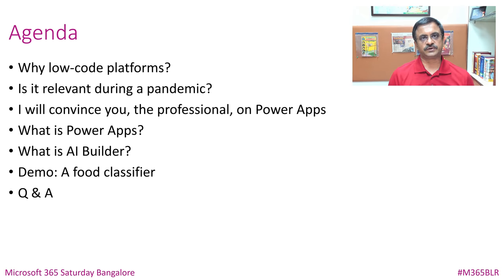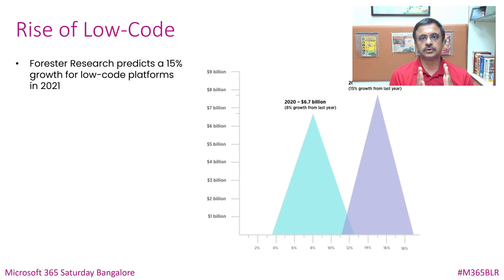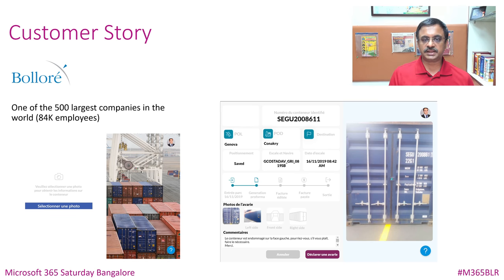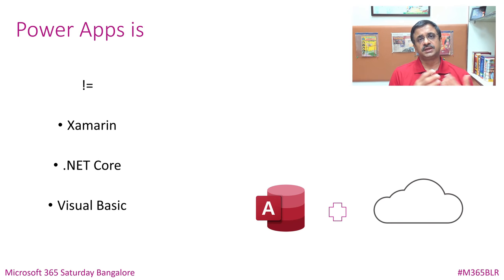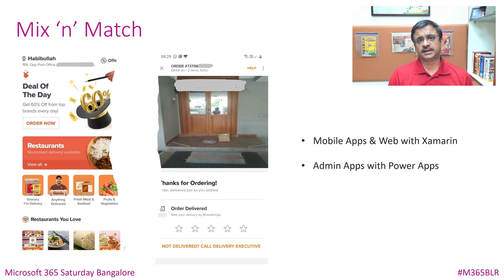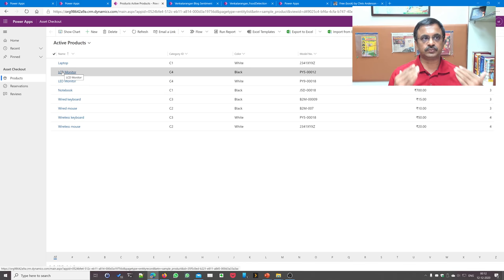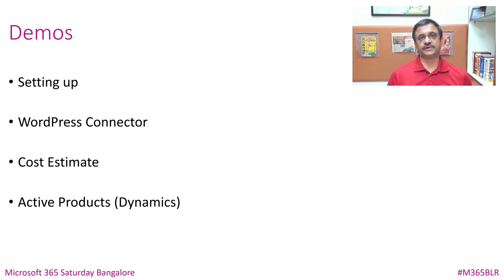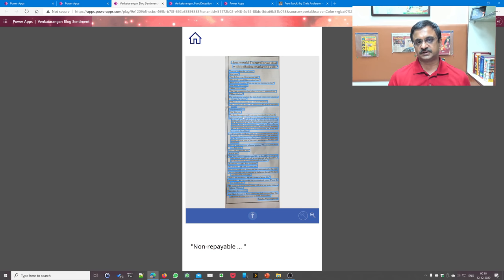Developing low-code apps with Power Apps and AI Builder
Agenda:
Why low-code platforms?
Is it relevant during a pandemic?
I will convince you, the professional, on Power Apps
What is Power Apps?
What is AI Builder?

Demos:
WordPress Connector
Cost Estimate
Active Products (Dynamics)
Sentiment Analysis
Text deduction
Food Classifier

About me: I am Venkatarangan Thirumalai, I am a white space leader, public speaker, CEO coach, software entrepreneur & blogger; Microsoft Regional Director (Honorary); enjoys movies, books & travel. Follow me @venkatarangan or tncv.me